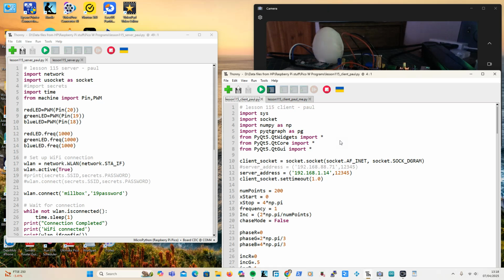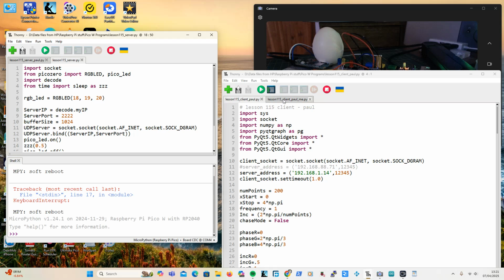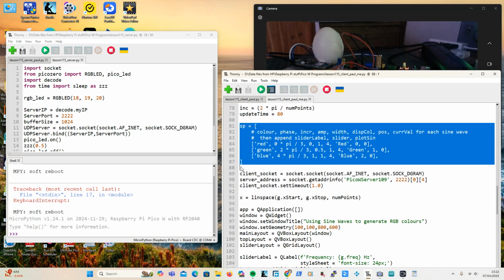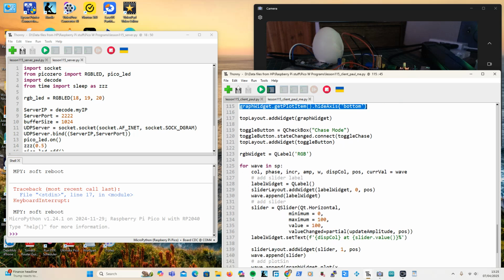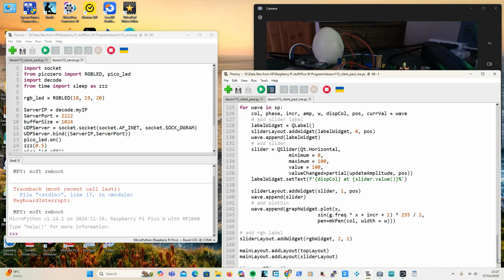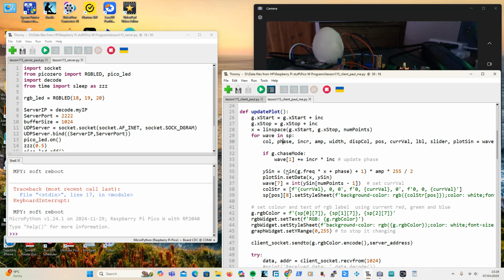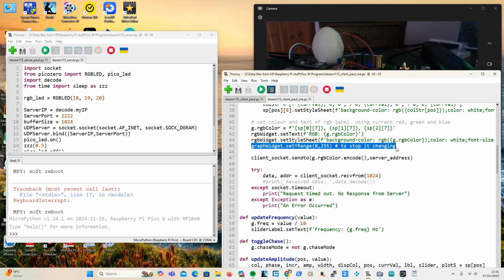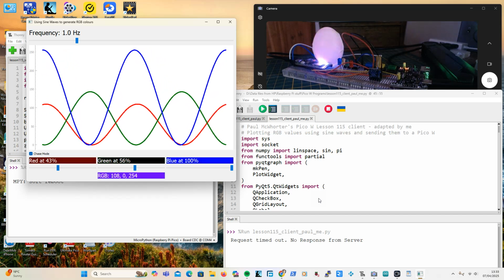My version of Paul McWhorter's Pico W Lesson 115 - Improved RGB Colour generator using pyqtgraph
I'm including the code here in case anyone is interested.

Client Code (I didn't have enough space for the server code)

# Paul McWhorter's Pico W Lesson 115 client - adapted by me
# Plotting RGB values using sine waves and sending them to a Pico W
import sys
import socket
from numpy import linspace, sin, pi
from functools import partial
from pyqtgraph import (
    mkPen,
    PlotWidget,
from PyQt5.QtWidgets import (
    QApplication,
    QCheckBox,
    QGridLayout,
    QLabel,
    QSlider,
    QVBoxLayout,
    QWidget,
from PyQt5.QtCore import (
    Qt,
    QTimer,

def updatePlot():
    g.xStart = g.xStart + inc
    g.xStop = g.xStop + inc
    x = linspace(g.xStart, g.xStop, numPoints)
    for wave in sp:
        col, phase, incr, amp, width, dispCol, pos, currVal, lbl, slider, plotSin = wave

        if g.chaseMode:
            wave[1] += incr * inc # update phase

        ySin = (sin(g.freq * x + phase) + 1) * amp * 255 / 2
        plotSin.setData(x, ySin)
        wave[7] = int(ySin[numPoints - 1])  # set currVal
        colStr = [f'{currVal}, 0, 0', f'0, {currVal}, 0', f'0, 0, {currVal}']
        sp[pos][8].setStyleSheet(f'background-color: rgb({colStr[pos]});color: white;font-size:20px;')

    # set colour and text of rgb label  using current red, green and blue
    g.rgbColor = f'{sp[0][7]}, {sp[1][7]}, {sp[2][7]}'
    rgbWidget.setText(f'RGB: {g.rgbColor}')
    rgbWidget.setStyleSheet(f'background-color: rgb({g.rgbColor});color: white;font-size:20px;')
    graphWidget.setYRange(0,255) # to stop it changing

    client_socket.sendto(g.rgbColor.encode(),server_address)

    try:
        data, addr = client_socket.recvfrom(1024)
print('Received data: ',data.decode)
    except socket.timeout:
        print("Request timed out. No Response from Server")
    except Exception as e:
        print("An Error Occurred")

def updateFrequency(value):
    g.freq = value / 10
    sliderLabel.setText(f'Frequency: {g.freq} Hz')

def toggleChase():
    g.chaseMode = not g.chaseMode

def updateAmplitude(pos, value):
    col, phase, incr, amp, width, dispCol, pos, currVal, lbl, slider, plotS = sp[pos]
    sp[pos][3] = value / 100  # amp
    sp[pos][8].setText(f'{dispCol} at {value}%')

class g:
    # put these in a class to avoid globals
    xStart = 0
    xStop = 4 * pi
    freq = 1
    chaseMode = False
    rgbColor = (0, 0, 0)

numPoints = 200
inc = (2 * pi / numPoints)
updateTime = 80

sp = [
    # colour, phase, incr, amp, width, dispCol, pos, currVal for each sine wave
    #  then append sliderLabel, slider, plotSin
    ['red', 0 * pi / 3, 0, 1, 4, 'Red', 0, 0],
    ['green', 2 * pi / 3, 0.5, 1, 4, 'Green', 1, 0],
    ['blue', 4 * pi / 3, 1, 1, 4, 'Blue', 2, 0],

client_socket = socket.socket(socket.AF_INET, socket.SOCK_DGRAM)
server_address = socket.getaddrinfo('PicoWServer109', 2222)[0][4]
client_socket.settimeout(1.0)

app = QApplication([])
window = QWidget()
window.setWindowTitle("Using Sine Waves to generate RGB colours")
window.setGeometry(100,100,800,600)
mainLayout = QVBoxLayout(window)
topLayout = QVBoxLayout()
sliderLayout = QGridLayout()

sliderLabel = QLabel(f'Frequency: {g.freq} Hz',
                     styleSheet = 'font-size: 24px;')
topLayout.addWidget(sliderLabel)

slider = QSlider(Qt.Horizontal,
                 minimum = 1,
                 maximum = 40,
                 value = g.freq * 10,
                 valueChanged=updateFrequency)
topLayout.addWidget(slider)

graphWidget = PlotWidget(yRange = (0, 255), background = 'w')
graphWidget.getPlotItem().hideAxis('bottom')

topLayout.addWidget(graphWidget)

toggleButton = QCheckBox("Chase Mode")
toggleButton.stateChanged.connect(toggleChase)
topLayout.addWidget(toggleButton)

rgbWidget = QLabel('RGB')

    col, phase, incr, amp, w, dispCol, pos, currVal = wave
    # add slider label
    labelWidget = QLabel()
    sliderLayout.addWidget(labelWidget, 0, pos)
    wave.append(labelWidget)
    # add slider
    slider = QSlider(Qt.Horizontal,
                 minimum = 0,
                 maximum = 100,
                 value = 100,
                 valueChanged=partial(updateAmplitude, pos))
    labelWidget.setText(f'{dispCol} at {slider.value()}%')

    sliderLayout.addWidget(slider, 1, pos)
    wave.append(slider)
    # add plotSin
    wave.append(graphWidget.plot(x,
                           sin(g.freq * x + incr + 1) * 255 / 2,
                           pen=mkPen(col, width = w)))

# add rgb label
sliderLayout.addWidget(rgbWidget, 2, 1)

mainLayout.addLayout(topLayout)
mainLayout.addLayout(sliderLayout)

timer = QTimer()
timer.timeout.connect(updatePlot)
timer.start(updateTime)

window.setLayout(mainLayout)
window.show()
sys.exit(app.exec_())